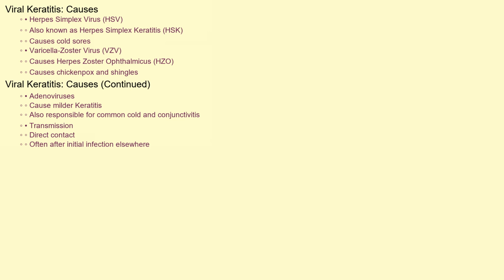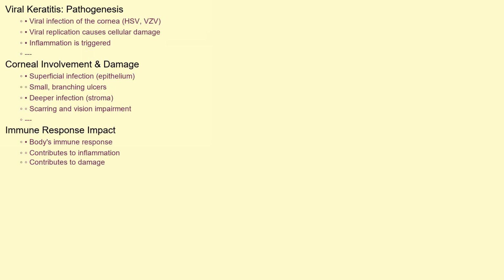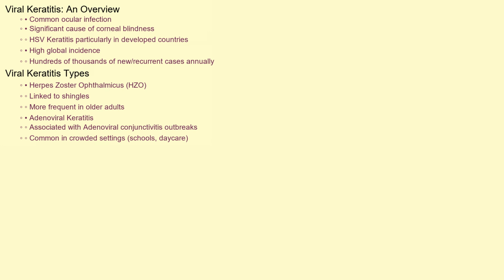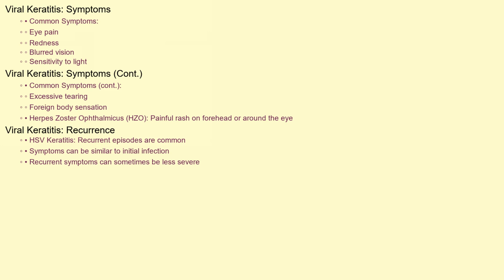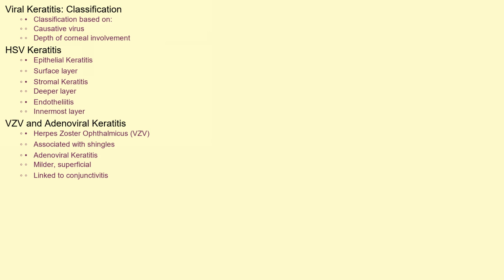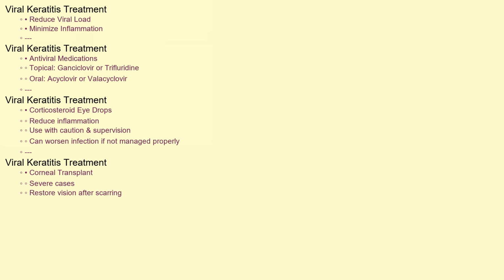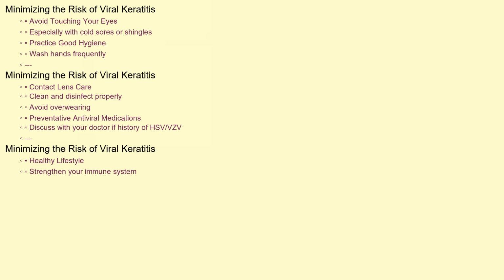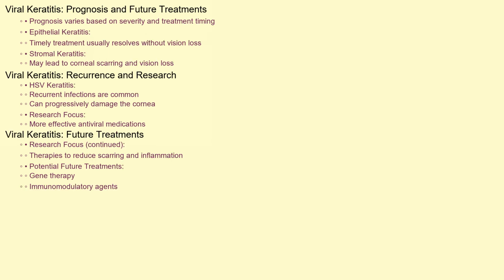Viral Keratitis Explained Causes, Symptoms and Treatment, All Insights